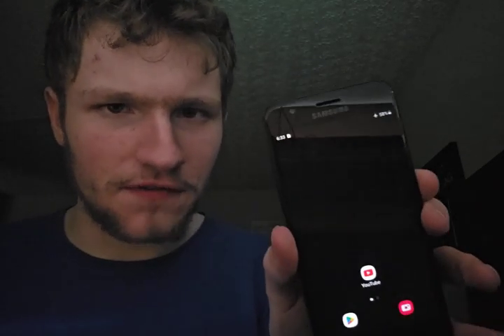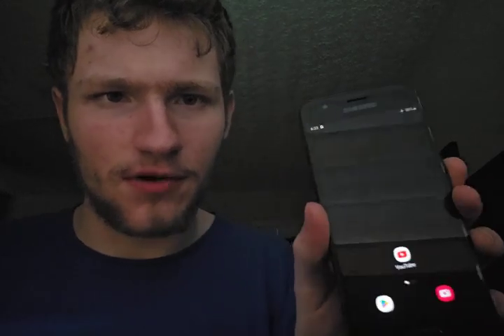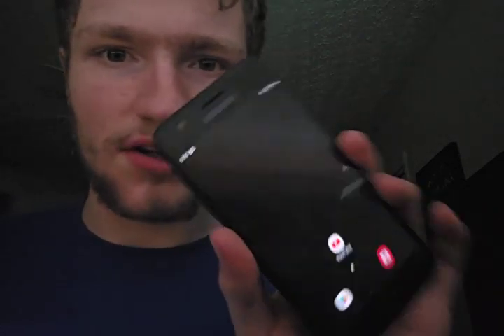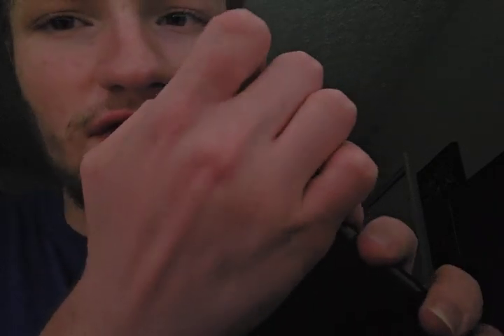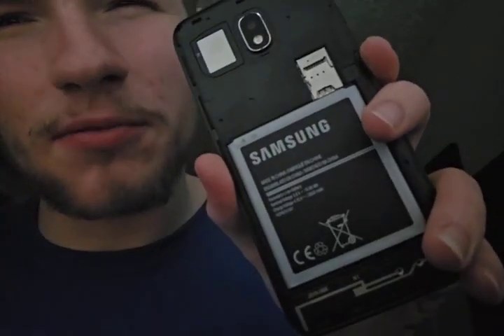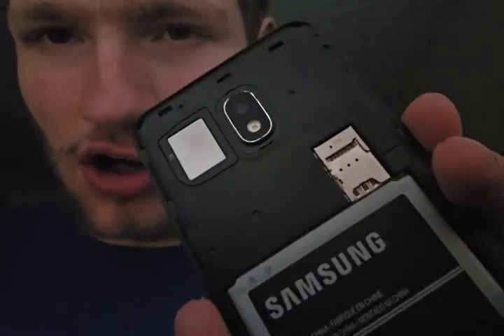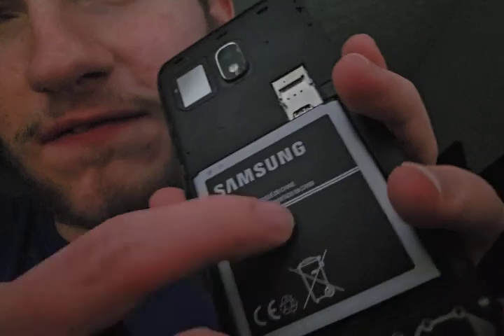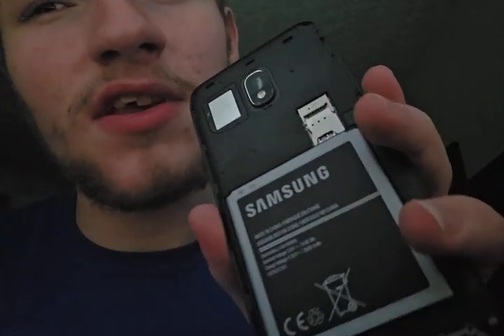Galaxy J3 Achieve in 2024?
long rambly video explaining the usability of the Samsung Galaxy j3 achieve in 2024 and if it's worth buying.

Recent Suppoters
Adam: $15